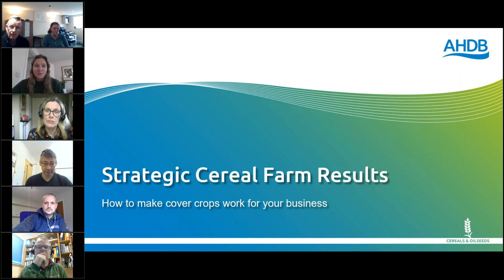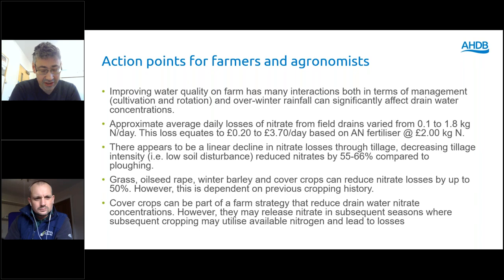How to make cover crops work for your business – Strategic Cereal Farms results 2023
There is no shortage of information available on cover crops. However, successfully integrating cover crops into arable rotations, while understanding and navigating the positive and negative impacts can be difficult. This webinar explored results from the Strategic Cereal Farm network to help farmers put cover crops to work for your business.

Chapters
0:00 Introduction*
5:13 Final results of the cover crop and soil nutrition trials**
31:45 Results of the cover crop destruction trial: lessons learnt and looking ahead to 2024***
55:59 Results of the cover crop and regenerative systems trial: cumulative benefit to soil health and/or crop performance

*Chair: Henny Lowth, AHDB
**Nathan Morris (NIAB) with Brian Barker (Strategic Cereal Farm East host)
***Fiona Burnett (SRUC) with David Aglen (Strategic Cereal Farm Scotland host)
Liz Stockdale (NIAB) with David Miller (Strategic Cereal Farm South host)

About Strategic Cereal Farms
Our Strategic Cereal Farms put cutting-edge research and innovation into practice on commercial farms around the UK. This video was from a series of Tuesday webinars during November 2023 that discussed the latest results from across the network, delivered by our farm hosts, industry experts and researchers.